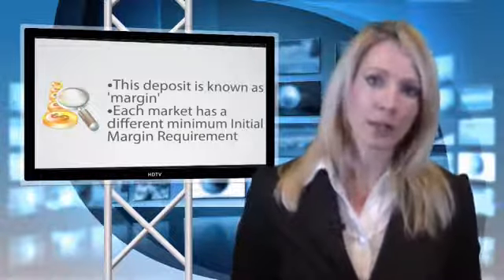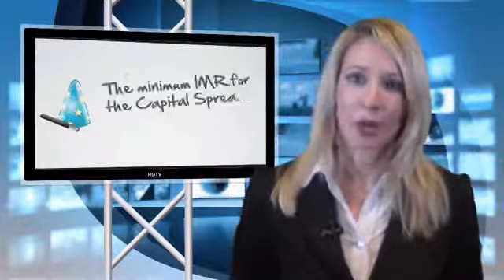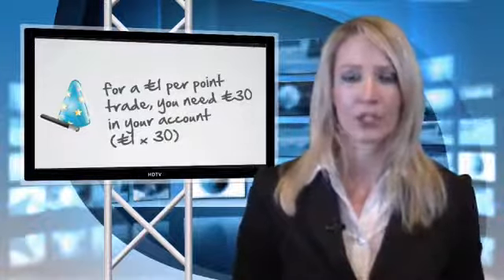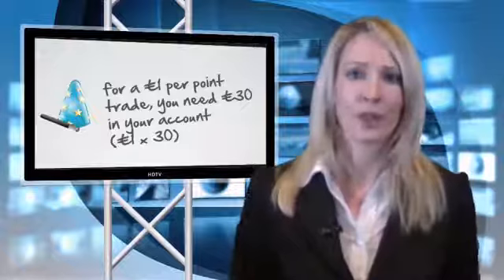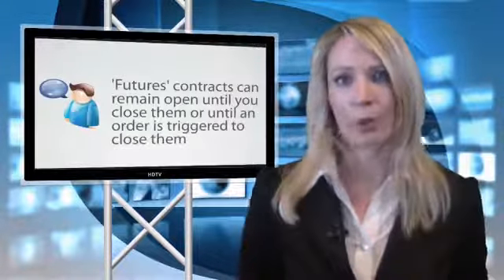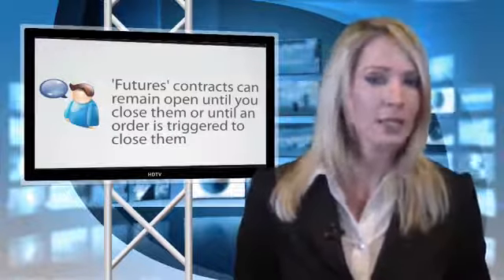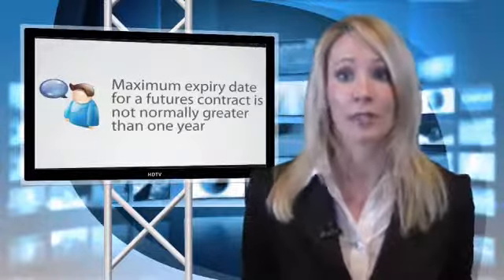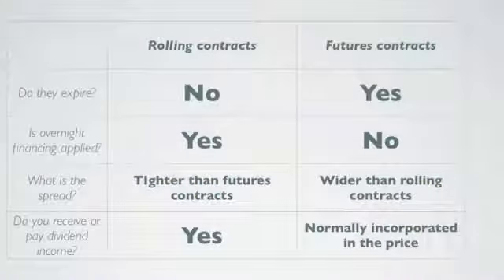What You Need to do before Opening a Spread Trade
- Make sure you have sufficient funds for your trade. The amount you are required to deposit in your account would depend on what market you are trading and the size of your stake.  This deposit is known as margin and each market has a different minimum initial margin requirement of IMR